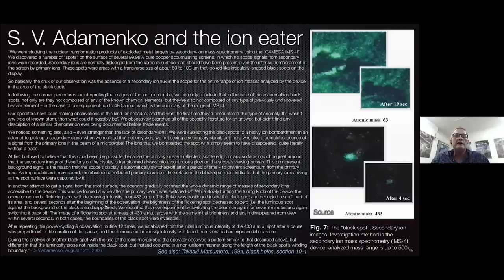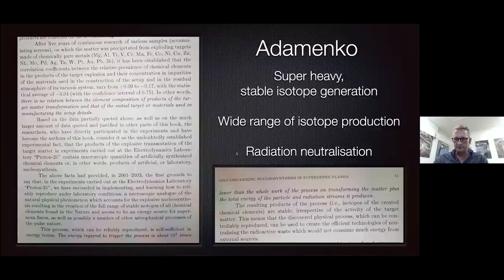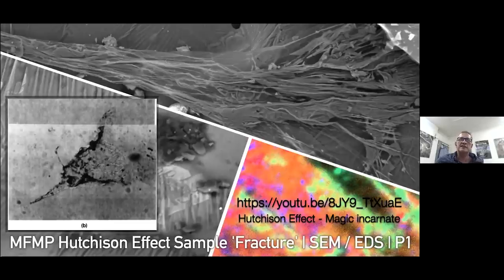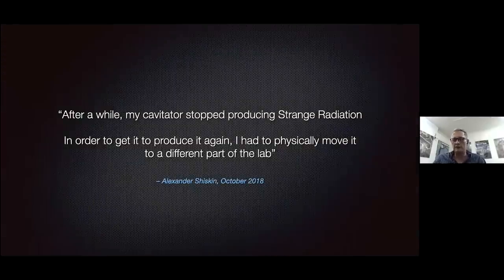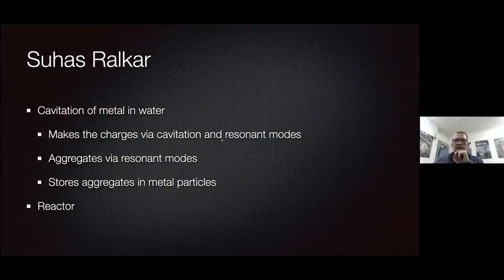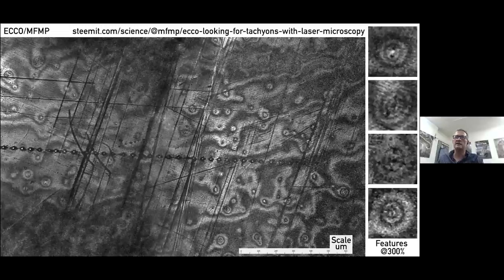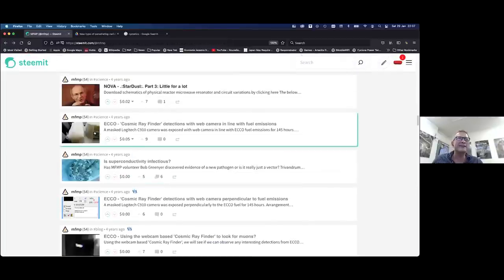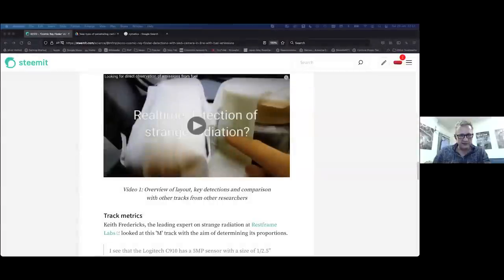Bob Greenyer - Exotic Vacuum Objects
Bob Greenyer discusses Exotic Vacuum Objects and their possible role in Low-Energy Nuclear Reactions and novel physics effects with applications to advanced propulsion & space systems.

Bob's work in EVO's is the continuation of a legacy started by innovator Ken Shoulders, who described them as, “Highly organized, micron-sized clusters of electrons, having soliton behavior, with electron populations on the order of Avogadro’s number. When interacted with solid material, these charge clusters perform a low-energy phase transformation type of atomic
disruption that liquefies the lattice and propels the material to a high velocity without apparent signs of conventional heating. Using an ordinary thermal interpretation, a thermal gradient for bulk material greater than 26,000 degrees C per micrometer would be required to achieve these effects”.

Bob Greenyer is the Managing Director of GreenChild Imaging Solutions and has a Bachelor of Engineering from Brunel University.